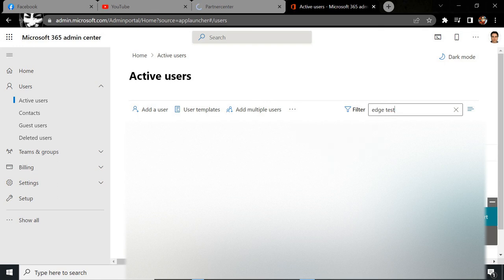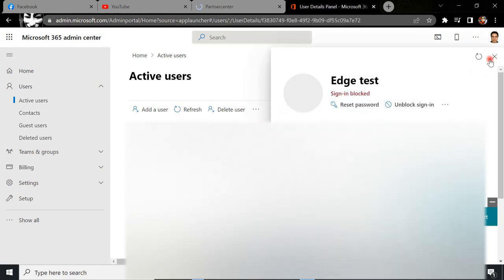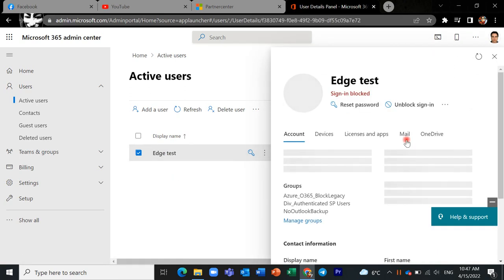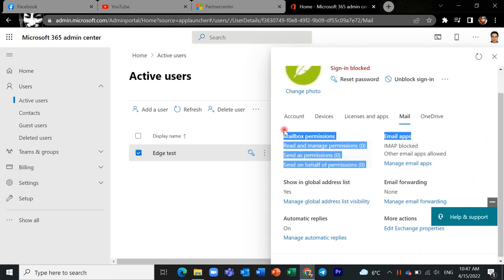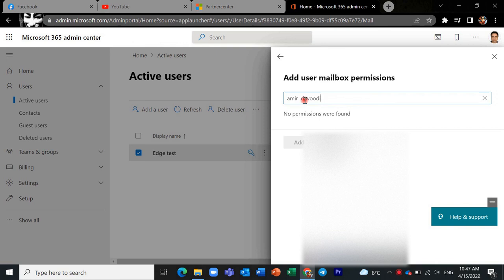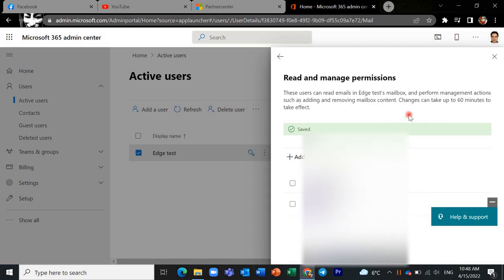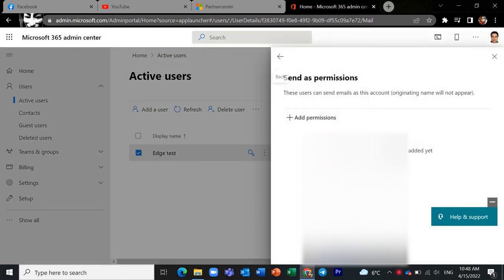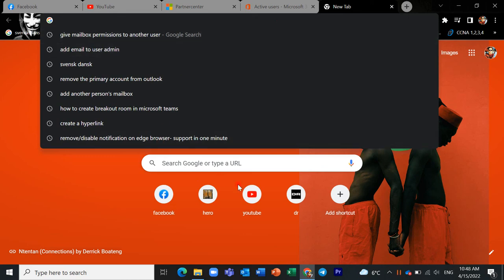Give mailbox permissions to another user as Admin